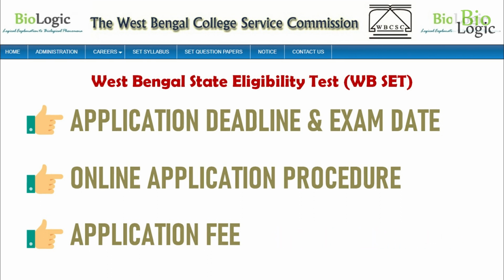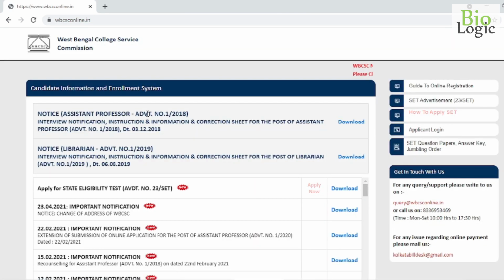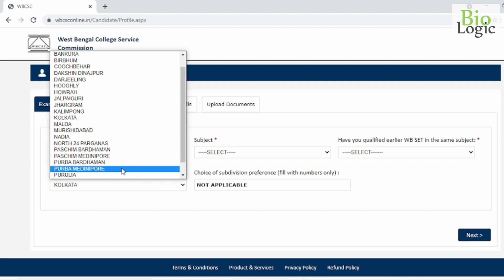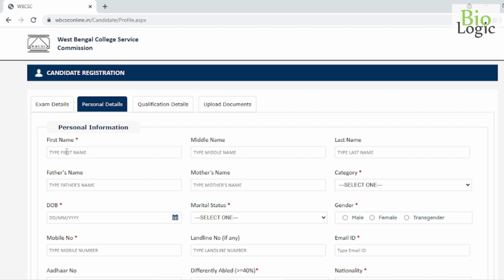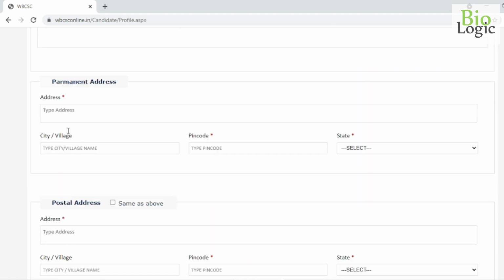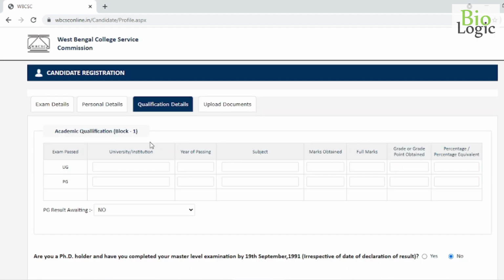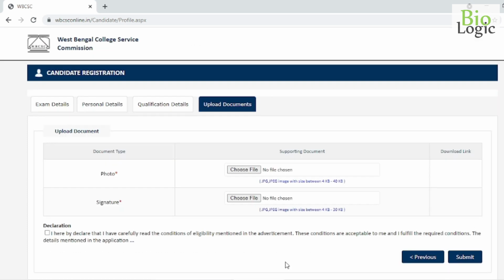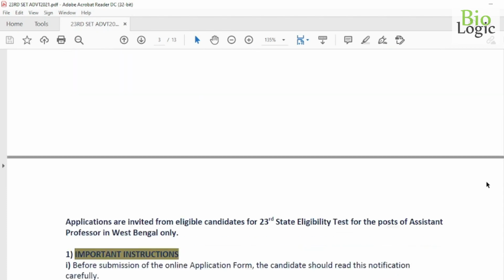Online Application for WB SET Exam 2021 | College Service Commission | BioLogic Official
This is the 23rd West Bengal State Eligibility Test (SET) Examination. Since 1994 the West Bengal College Service Commission conducted University Grants Commission (UGC) accredited SET Examination on behalf of the Government of West Bengal.

START of online application: 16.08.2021
END of online application: 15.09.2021 (midnight)
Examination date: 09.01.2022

Application Fee: ₹ 1200/- (General), ₹ 600/- (OBC), ₹ 300/- (SC/ST/PWD)

NOTE: Before applying online, the candidates must possess the following scanned images: 'Passport size photograph' in JPEG format of minimum 4 kb to 40 kb. The dimension of the photograph should be 3.5 cm (width) x 4.5 cm (height) and 'Signature' in JPEG format of minimum 4 kb to 30 kb. The dimension of the signature should be 3.5 cm (width) x 1.5 cm (height).

ELIGIBILITY FOR APPLICATION:
i) General/EWS candidates who have secured at least 55% marks (without rounding off) in Master’s Degree OR equivalent examination from Universities/Institutions recognized by UGC are eligible for this Test. OBC belonging to non-creamy layer/ SC / ST / PWD / Transgender category candidates who have secured at least 50% marks (without rounding off) in Master’s degree or equivalent examination from Universities/Institutions recognized by UGC are eligible for this Test.
ii) Candidates who are pursuing their Master's degree or equivalent course or candidates who have appeared for their qualifying Master’s degree (final year) examination and whose result is still awaited or candidates whose qualifying examinations have been delayed may also apply for this test.

for online application. Go through the 13-page PDF brochure carefully before applying.